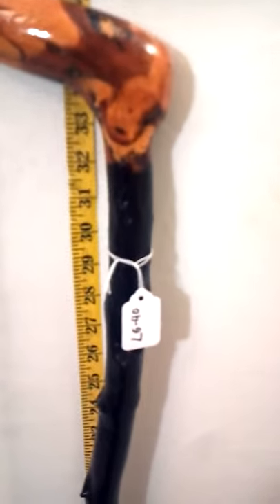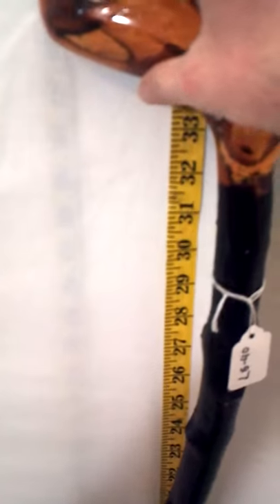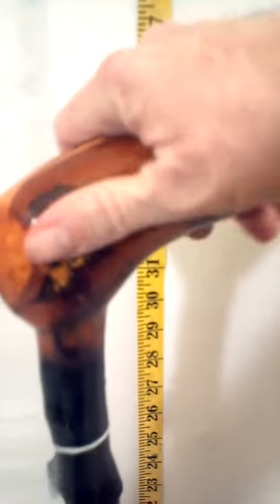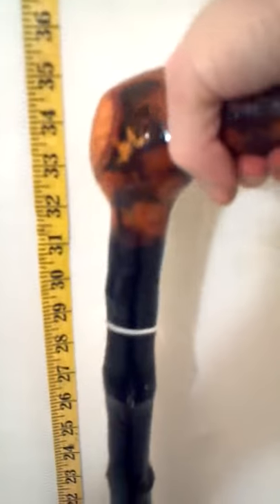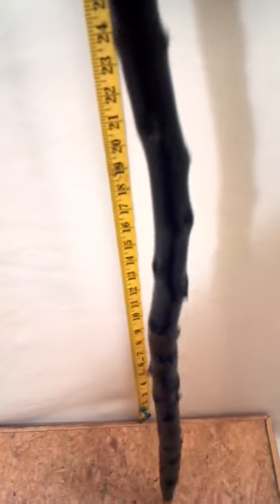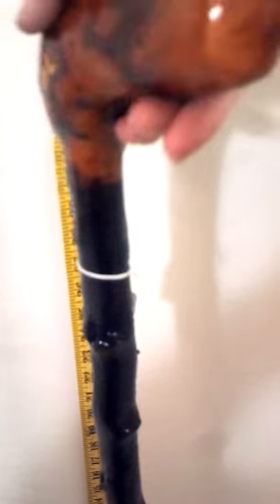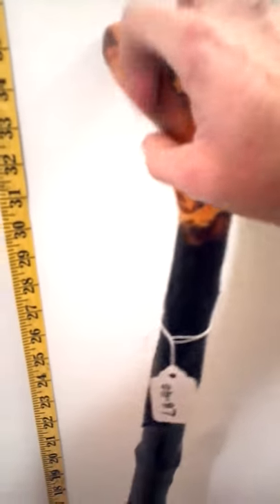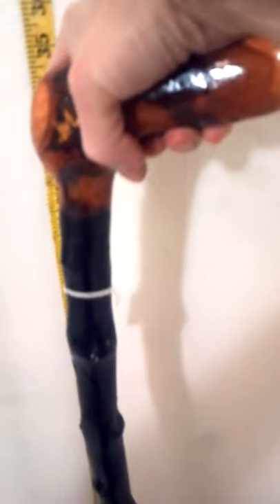LG40 Legacy Irish Blackthorn Walking Stick